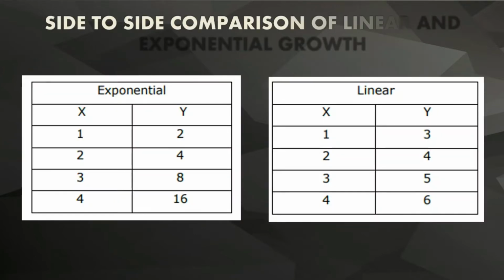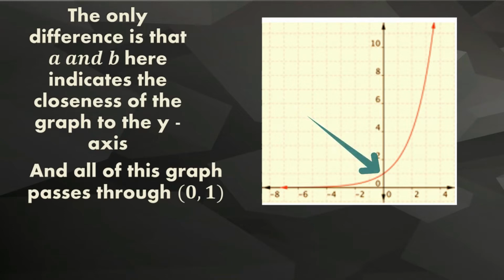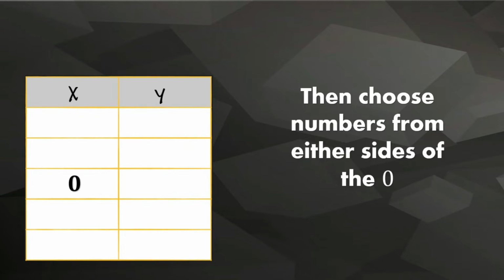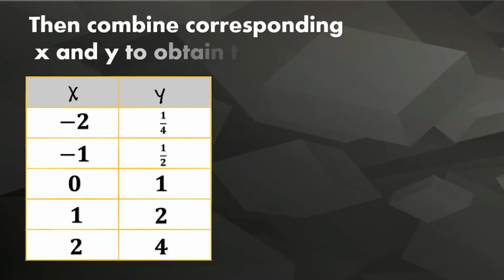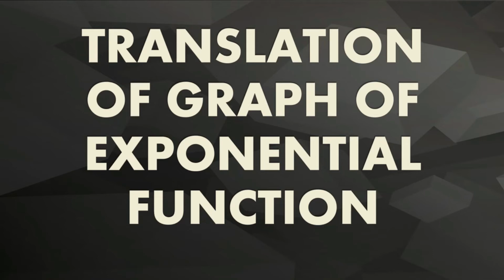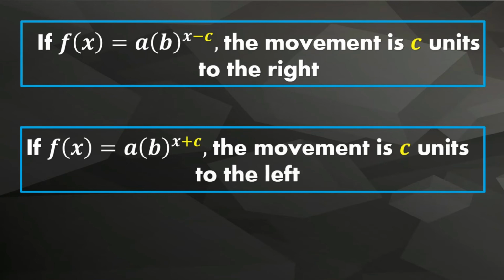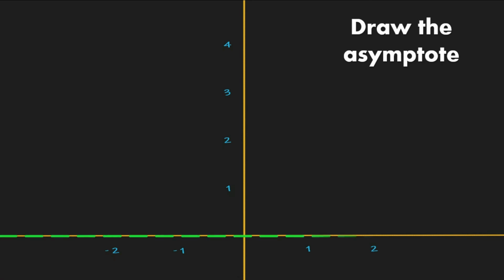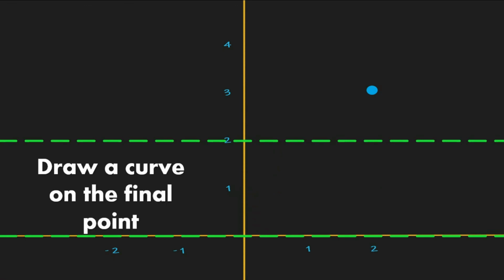GENERAL MATHEMATICS SHS 11: WEEK 5 LESSON 3 EXPONENTIAL FUNCTION AND ITS GRAPH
exponential function
graphing exponential function
translation of the graph of exponential function